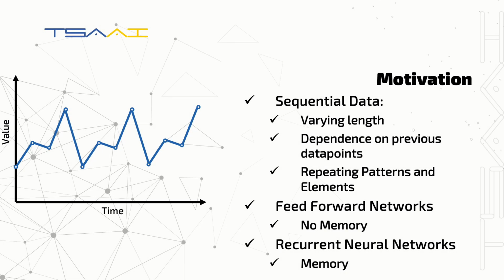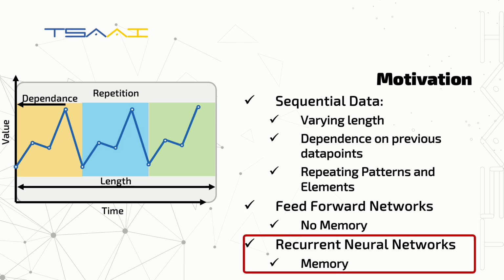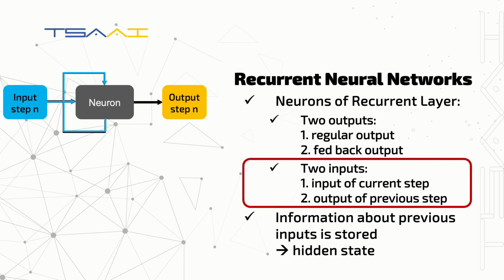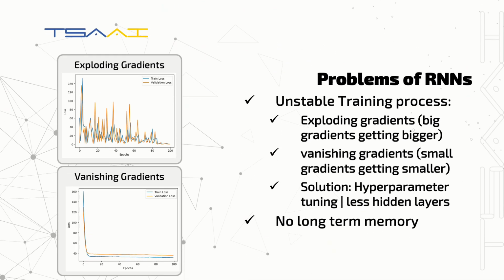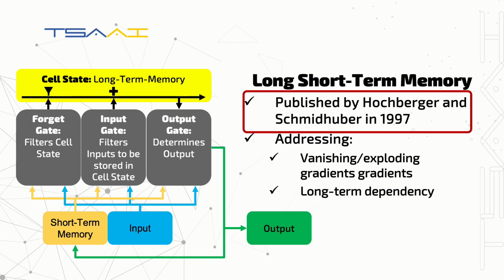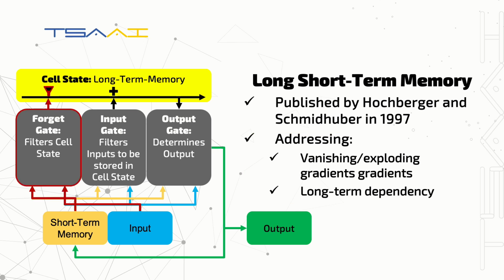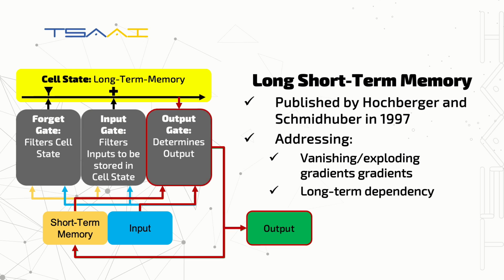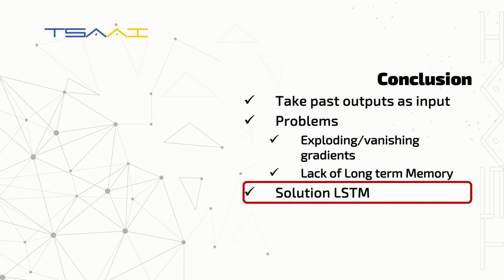TSAAI M2 14. Recurrent Neural Networks RNN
In this unit, we delve into the world of recurrent neural networks, or RNNs.
These powerful networks are specially designed for sequential data, making them invaluable for tasks like machine translation, speech recognition, and more.